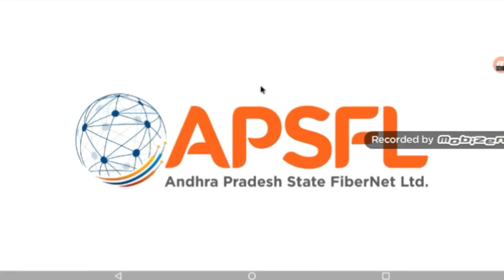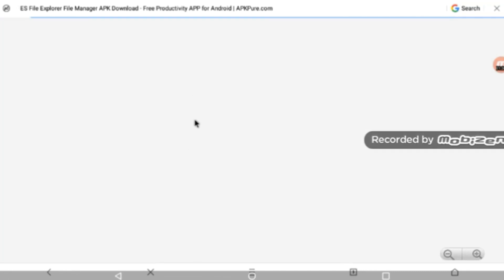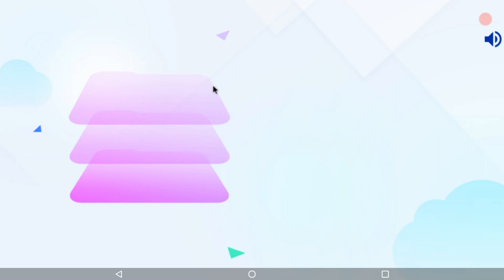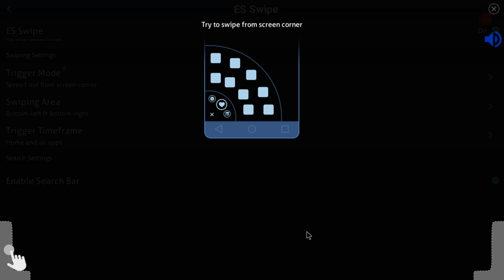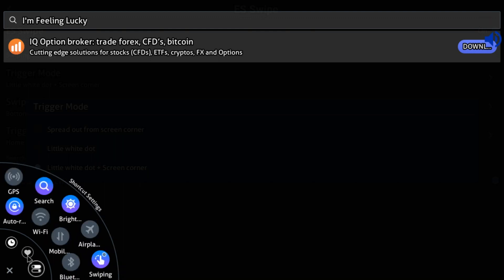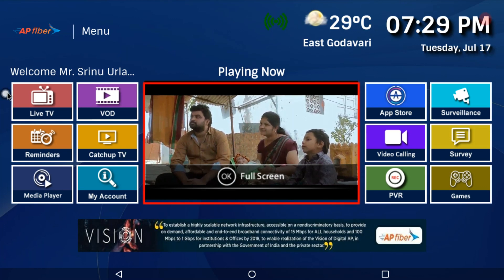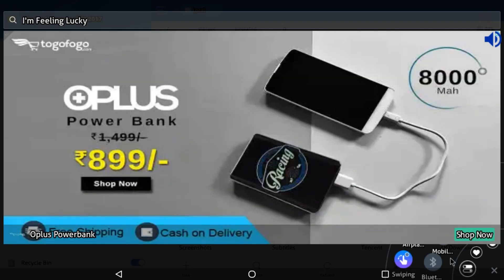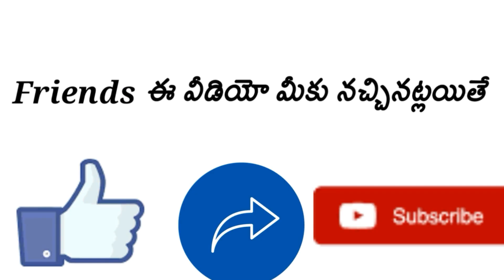How to get frequent apps in Es File Explorer Ap Fibre or Apsfl in Telugu by Sai Prasad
Hello friends this is Sai Prasad&Welcome to Sai Prasad Tech Magic.Today in this video you are going to learn how to get recent apps option in Ap Fibre or Apsfl which is useful to shift from one app to another what you have to do is to download the Android package from the &do as mentioned in the video..If you like my video please 👍 me.If you think my video is useful please SHARE with your friends&family FOR MORE INTERESTING UPDATES PLEASE SUBSCRIBE MY CHANNEL. #SAI PRASAD TECH MAGIC##